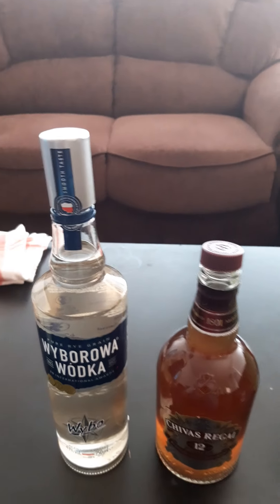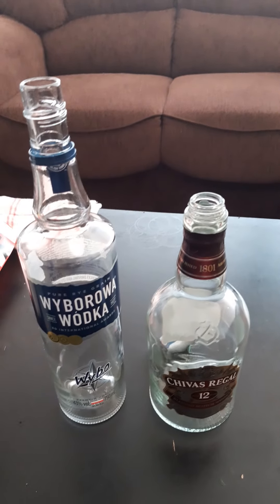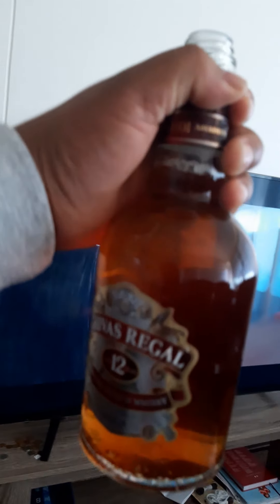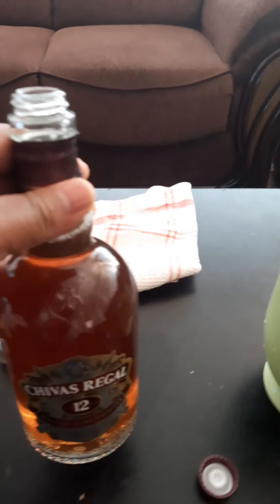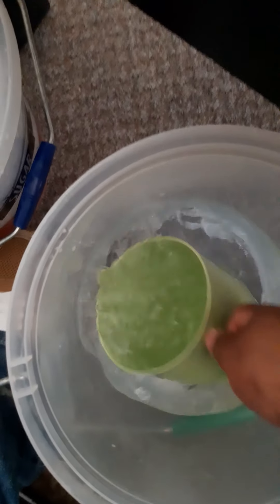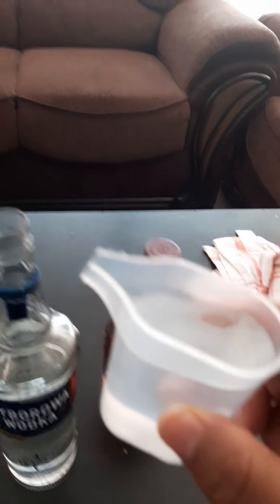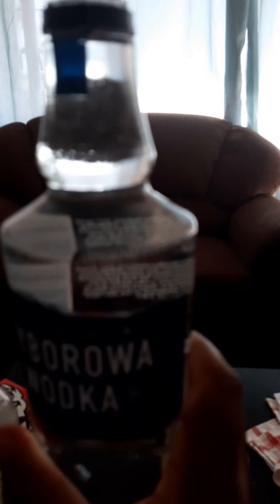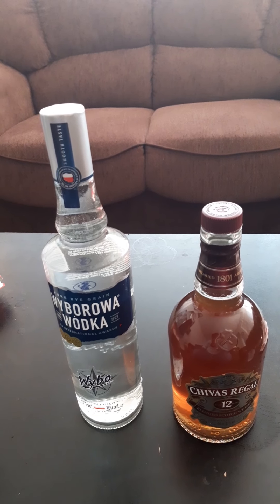I want to teach you how to make a fake WHISKEY AND ALCOHOL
People buying fake alcohol after government has banned alcohol because of COVID 19

People are desperate and stressed after alcohol is closed the business like SAP and other's are losing every second now people they see an opportunity to make their own alcohol especially whiskey the  and sell them with higher price

I'm hire to warn those are buying FAKE alcohol is very dangerous because they cause sickness in your body and your heart.STOP buying and drinking them it's a danger for your health to do so.if you dont have alcohol just leave it please your life comes first don't put your life at risk by buying them from the street.